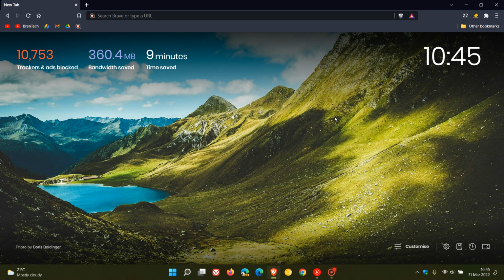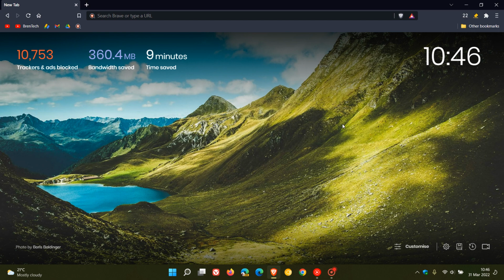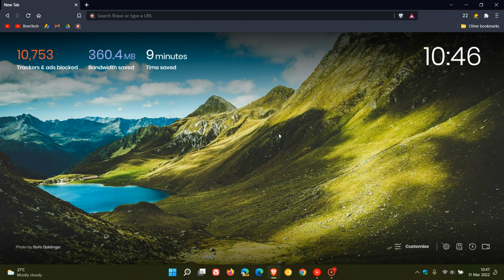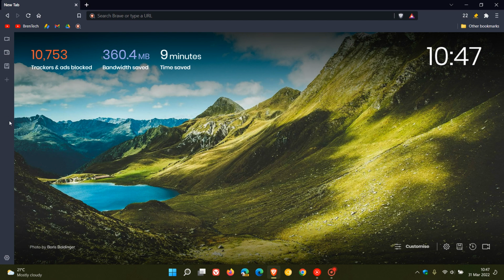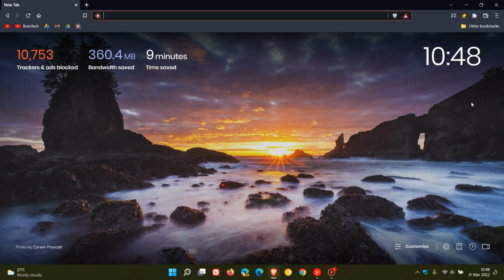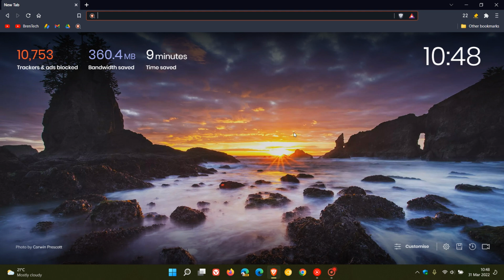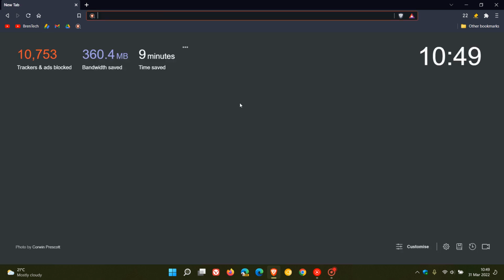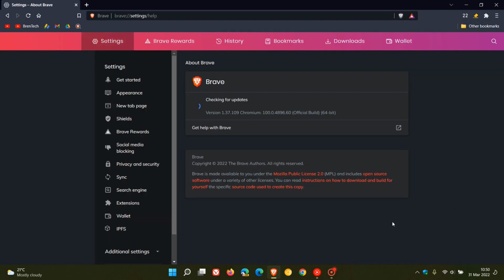What's new in Brave Browser V1.37 with Chromium 100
This latest release includes custom New tab backgrounds, a new Sidebar, some changes, numerous Wallet add-ons and bug fixes and an update to the first three digit Chromium platform version 100, which includes 28 important security fixes.